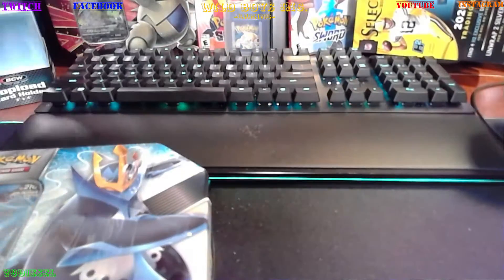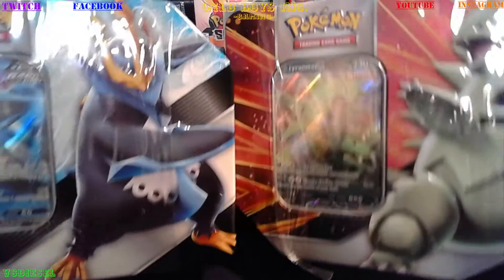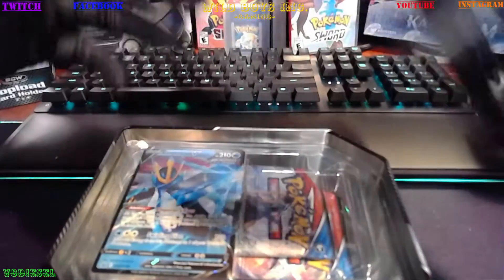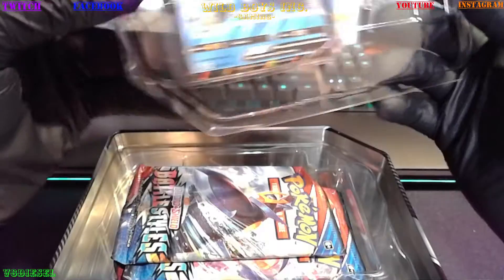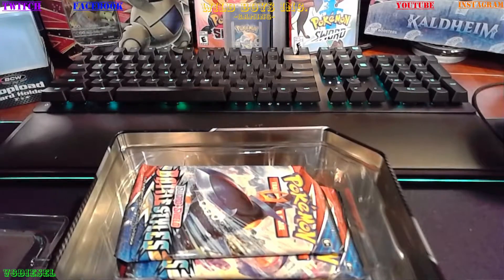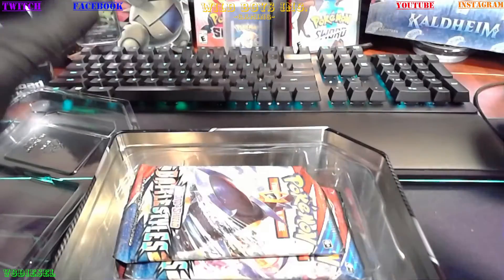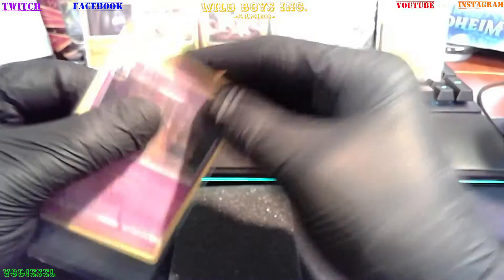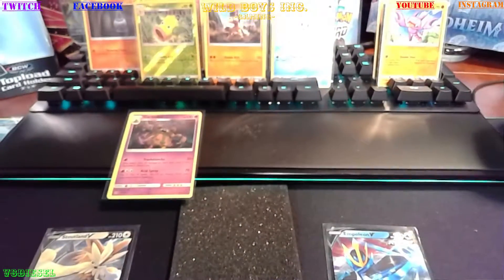POKEMON V STRIKERS TIN EMPOLEON VS TYRANITAR REVEAL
REVIEW - REVEAL - HOPE TO HIT SOME AMAZING PULLS - LETS SEE WHAT THE HYPE IS ABOUT!!